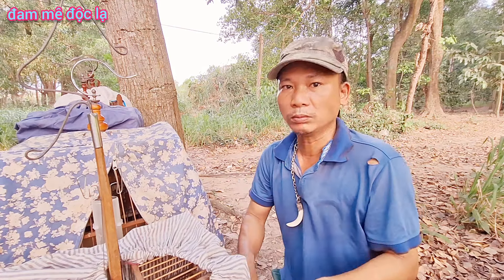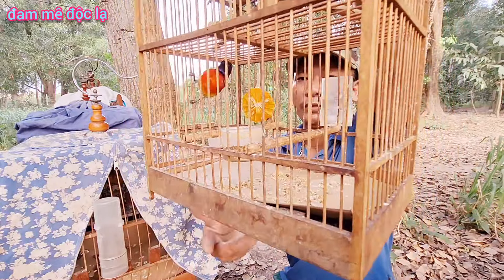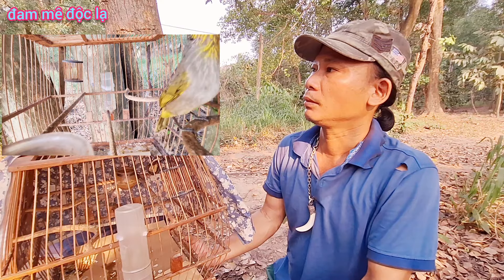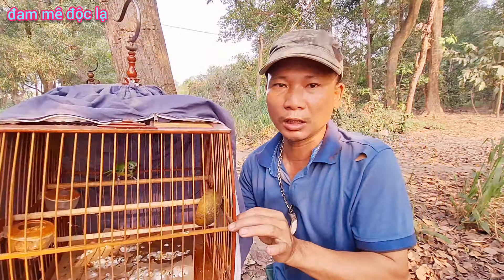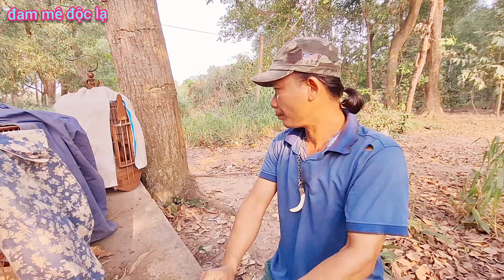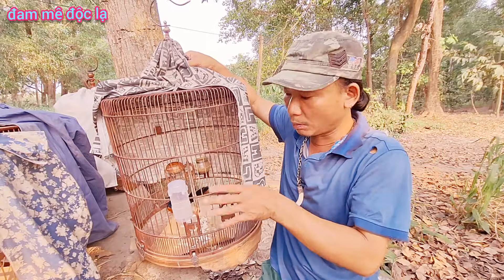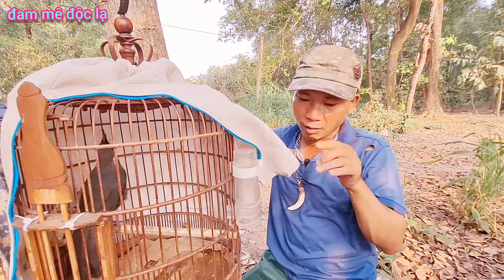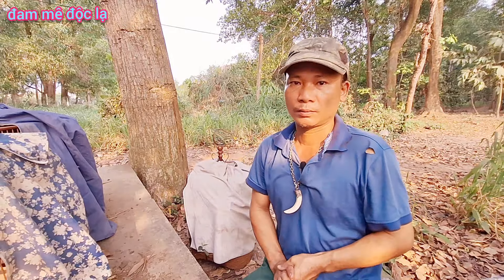Cách Chọn Chim Và Lồng Đồng Nhất Để Chim Không Tật Lỗi | đam mê độc lạ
cách chọn chim và lồng đồng nhất để chim không bị tật lỗi sẽ có chi tiết cụ thể trong video này